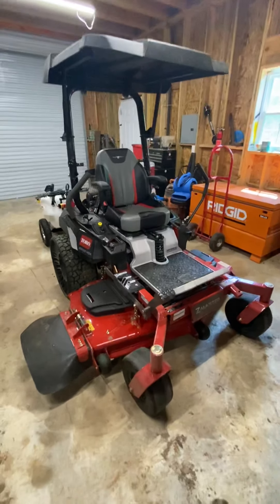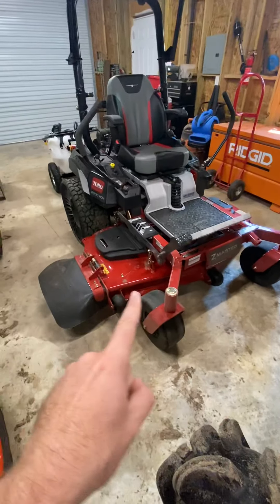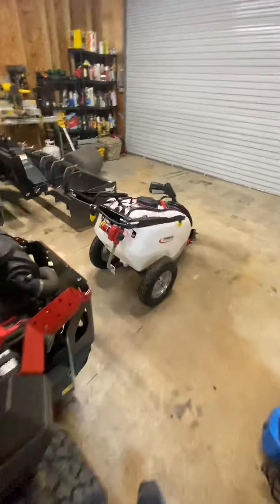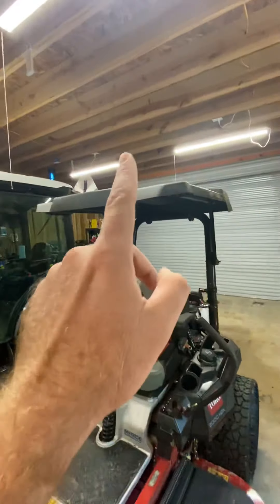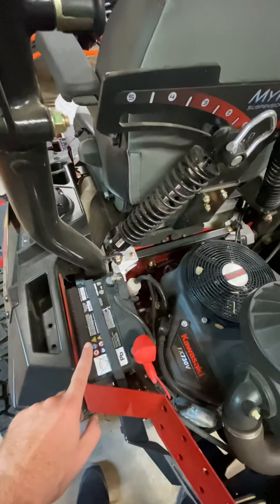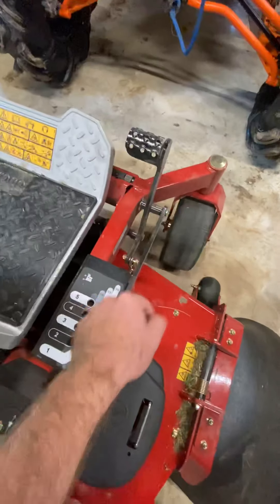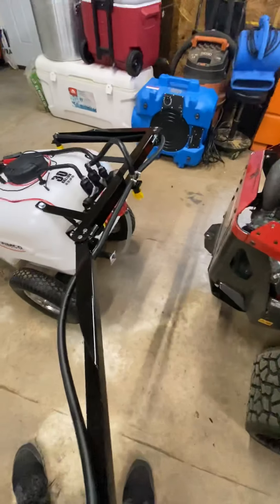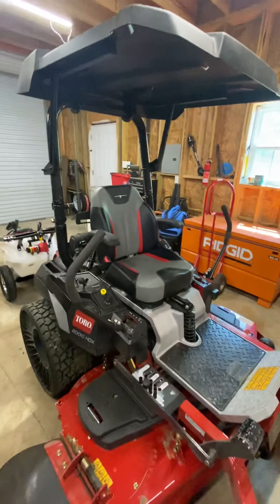Toro z master review